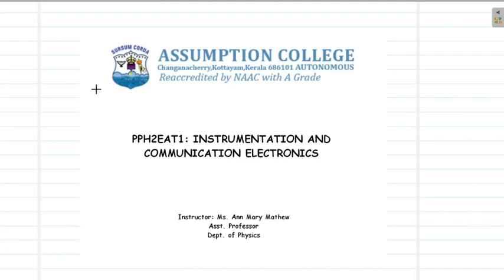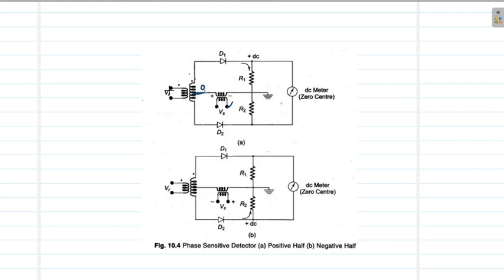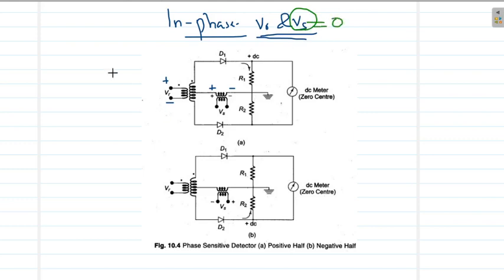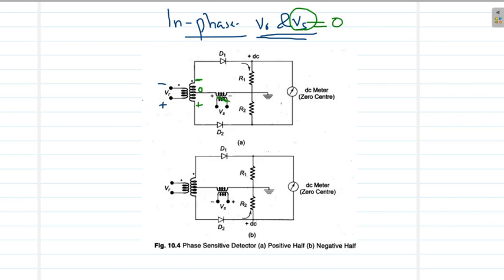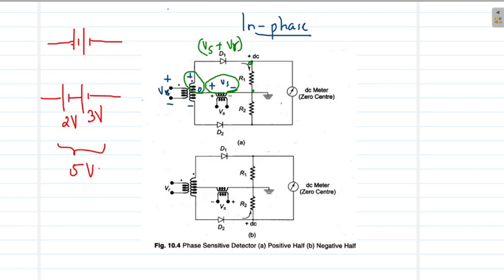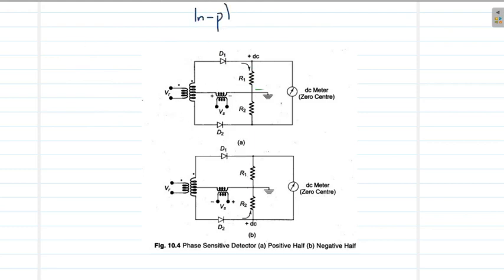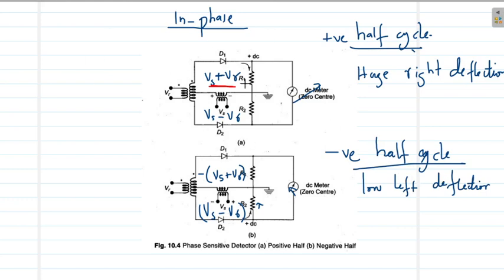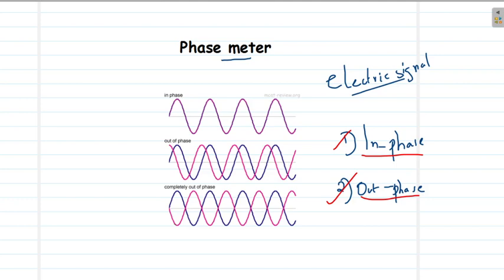Phase Meter | Instrumentation